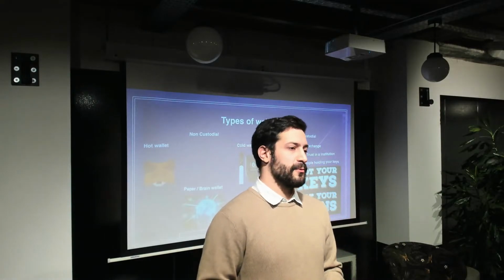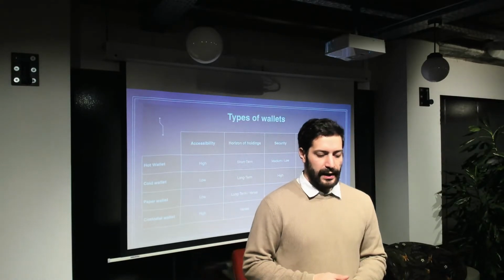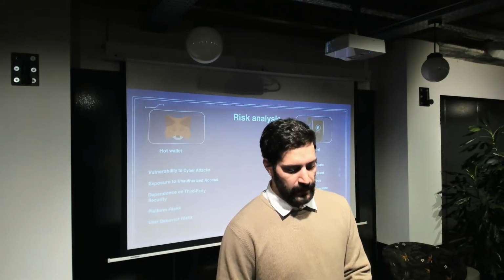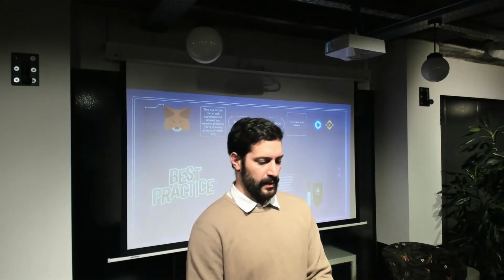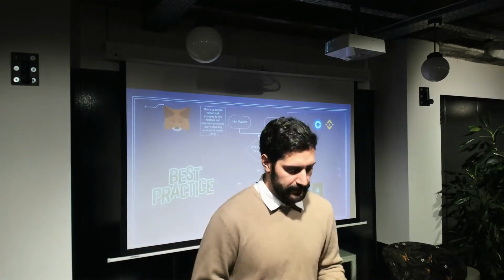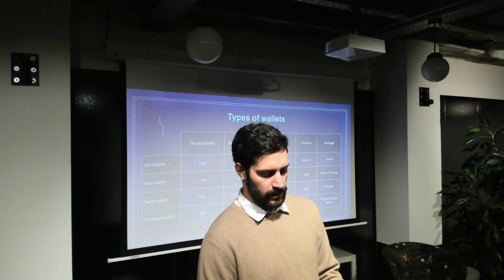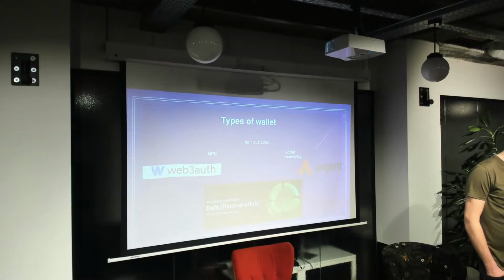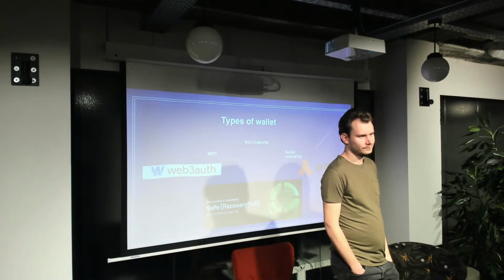Crypto Wednesday - Types of wallets in crypto and how to HODL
In this meetup, we were joined by arkano.eth 🐂 for an informative session on cryptocurrency wallet security🔑

The highlight of the event was a practical workshop where we set up different types of multisig wallets🔐

These wallets are not just theoretical constructs; they are the foundation upon which the real DAO Brussels will operate in the future⚙️

The knowledge shared and the hands-on experience gained have equipped us with the tools to manage and secure our digital assets effectively as we move forward with our DAO.

🏅Attendees at Crypto Wednesday on December 6, 2023, at Be Central received a POAP via QR code.